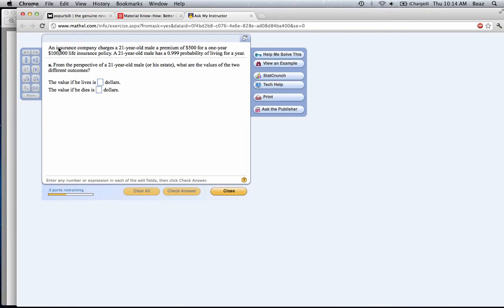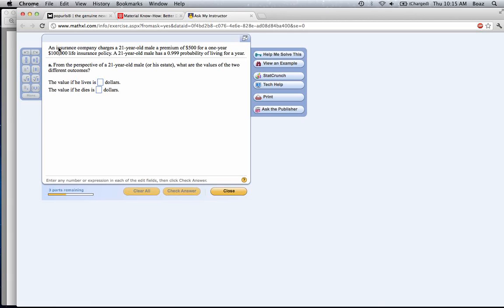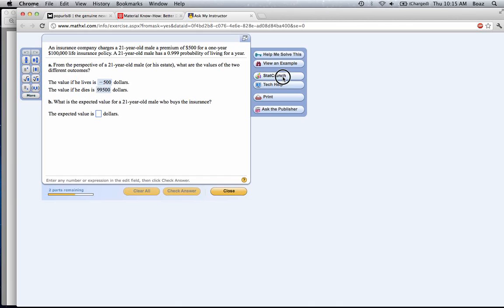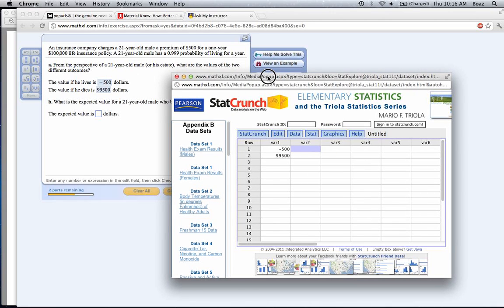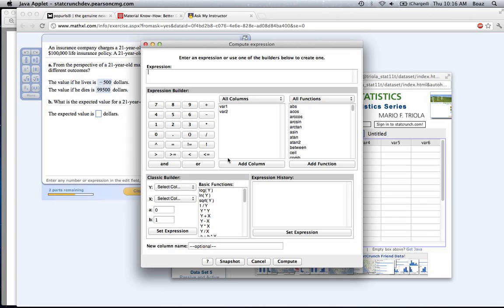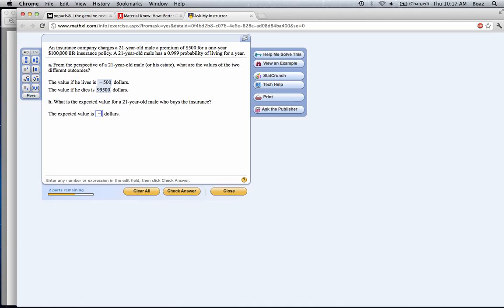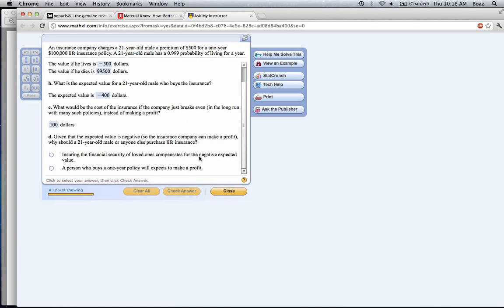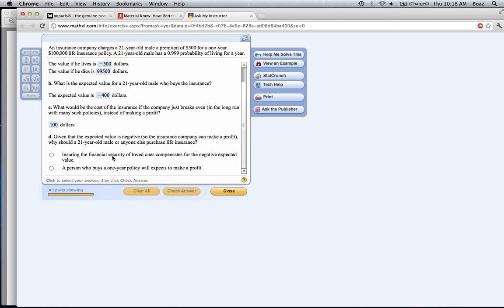5.2.11 MATH 1530 Expected Value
MATH1530 Expected Value Problem 5.2.11